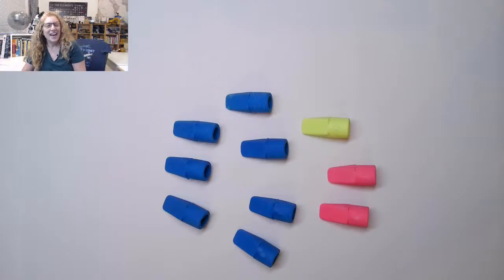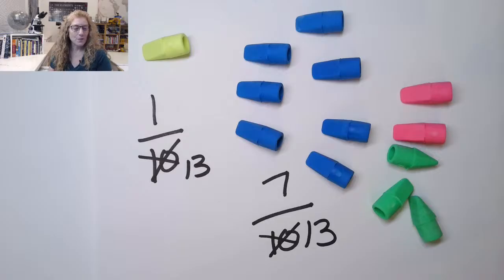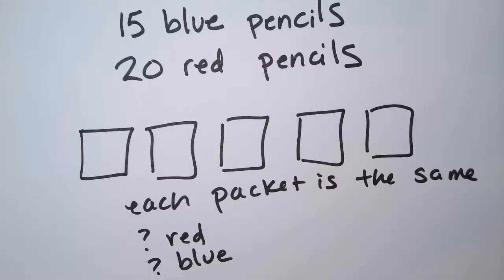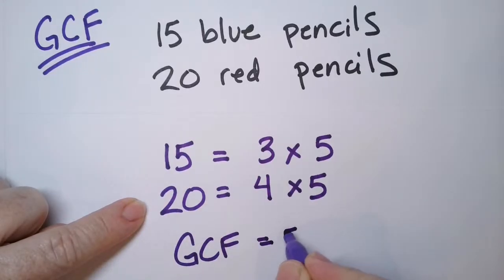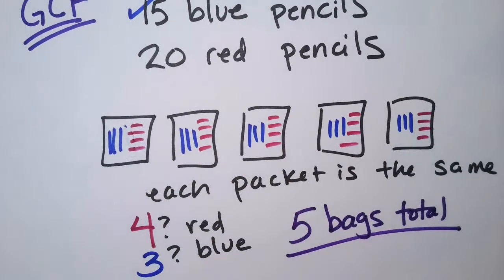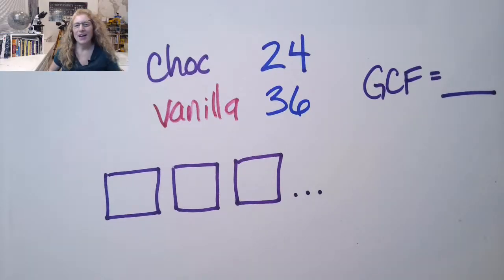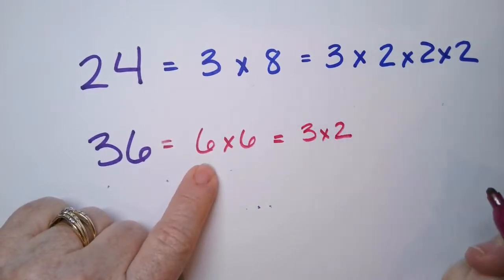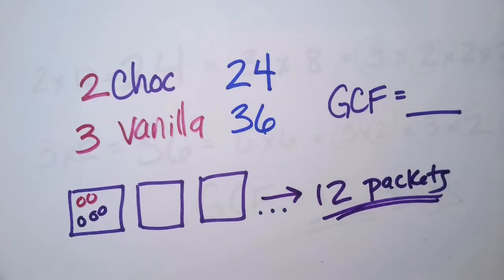Learn Fractions the Easy Way! Sample Math Class for Students & Homeschoolers